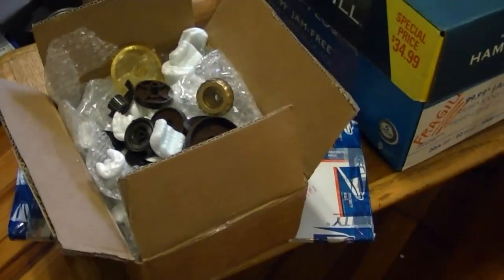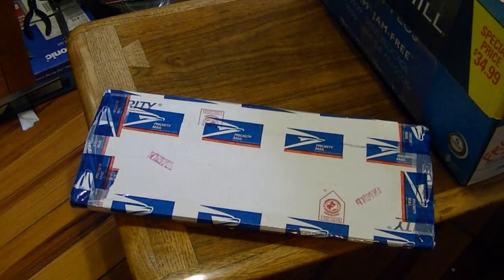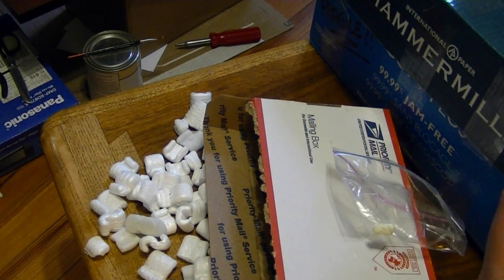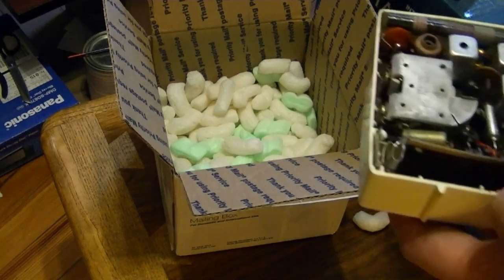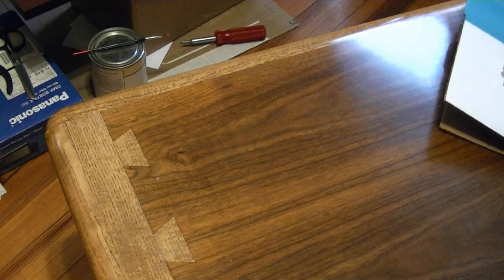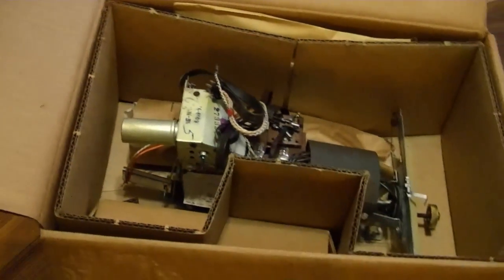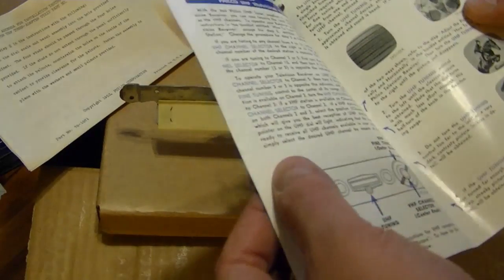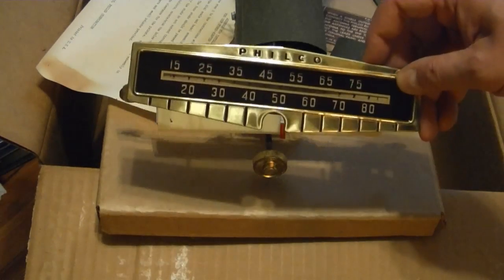Another Friday night unboxing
What did I pick up this week ?

Vintage TV knobs
Motorola VT-71 back & ballast parts
Philco UHF adapter
Philco T45-124 transistor radio
Predicta power switches

Here's a picture of a couple Philcos with the adapter installed